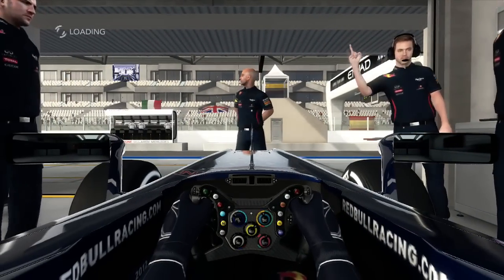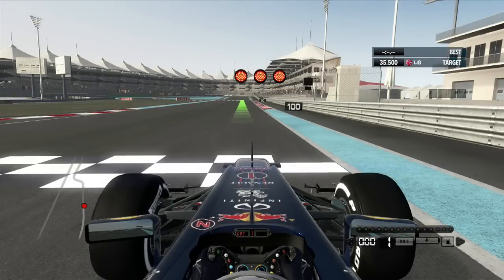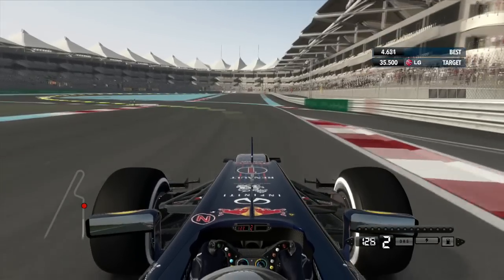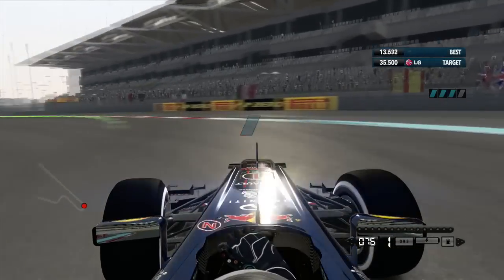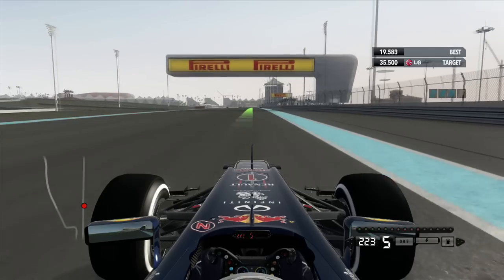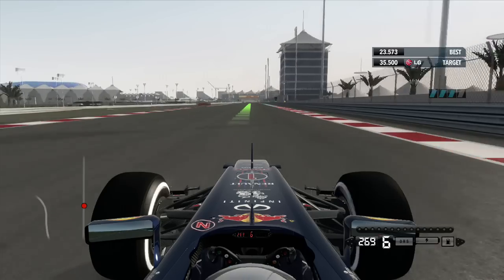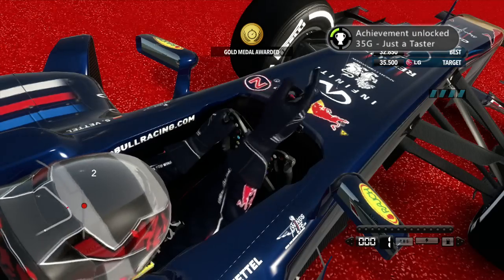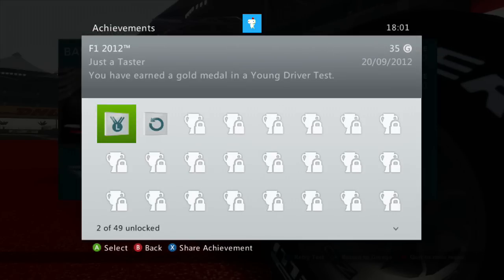Achievement Guide: F1 2012 - "Just A Taster"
Having trouble making the cut with what is essentially your first speed challenge in F1 2012's Young Driver Test? Brodie has a hint that'll help you shave precious seconds off for run.